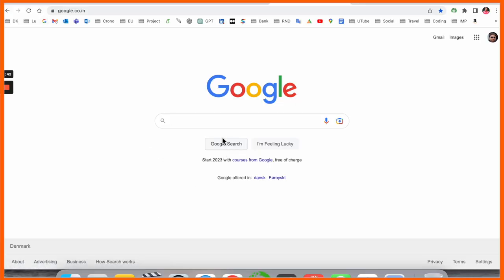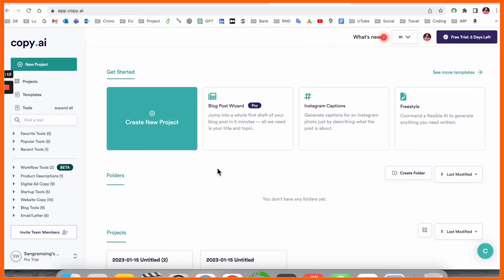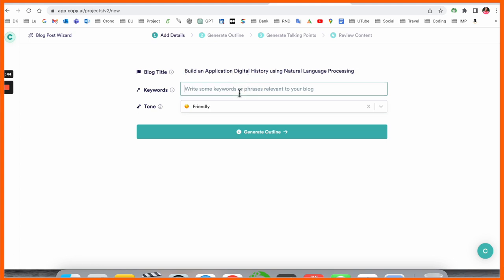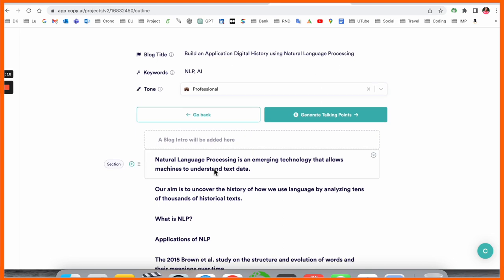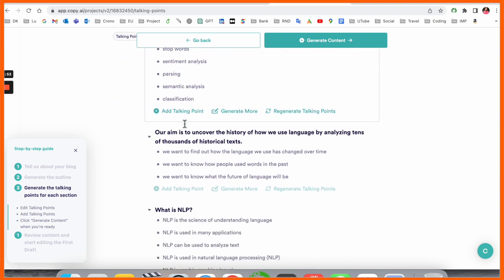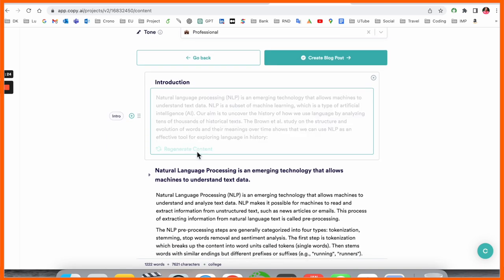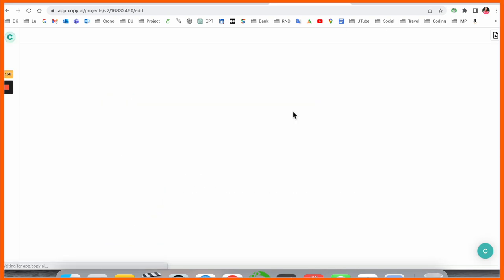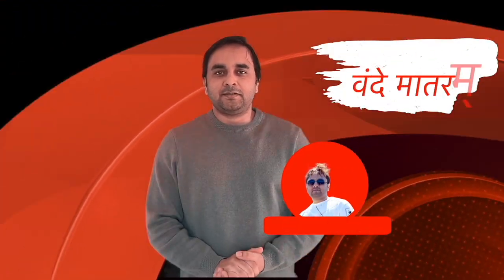How to use copy.ai | How to Write Blog in 1 Minutes using Copy.ai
In this video, you'll learn how to write a blog with Copy.ai's first draft wizard (in under 1 minutes).

Blogs are a great way to share your expertise, build your brand, and create more leads for your business. But writing them takes time, and it's not always easy to come up with a topic that will get clicks and shares.